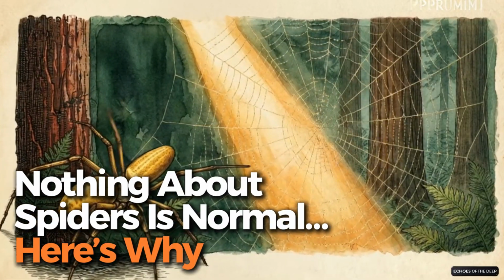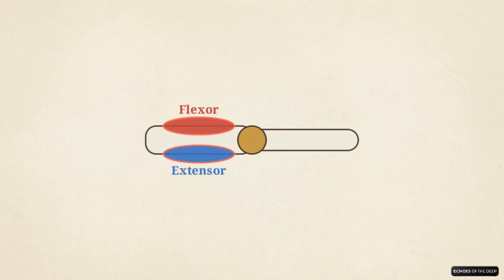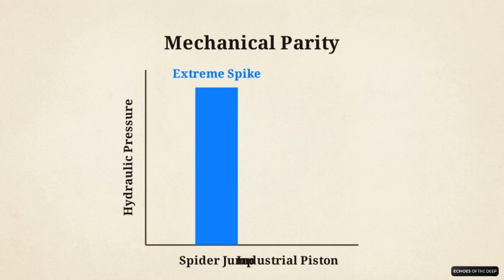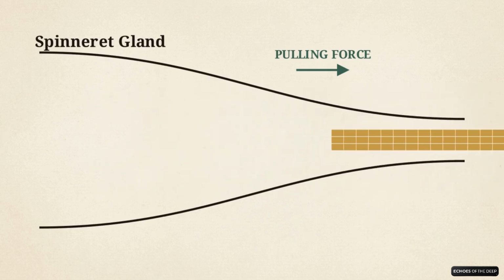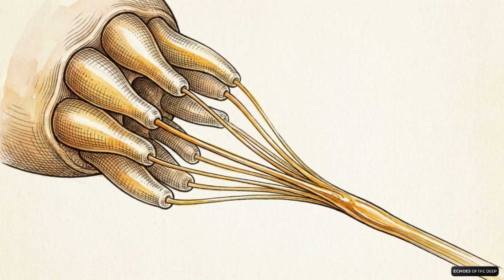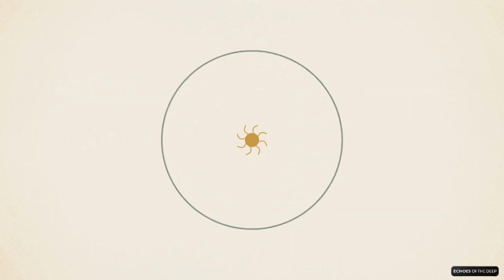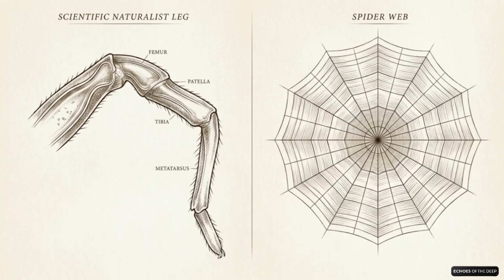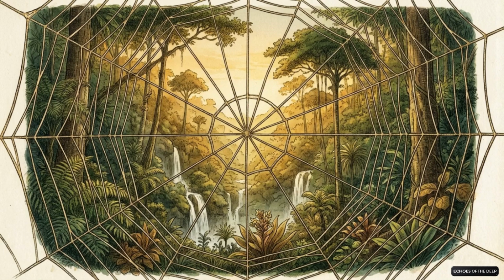Nothing About Spiders Is Normal… Here’s Why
Most of us think of spiders as simple bugs dwelling in dark corners, but they are actually bizarre biological anomalies that completely defy standard animal biology!

In this video, we dive into the insane anatomy of spiders (specifically the Golden Orb Weaver). Discover how they move using internal hydraulic pressure instead of standard muscles, how they spin liquid protein into a crystalline silk stronger than structural steel, and how they use their webs as a literal extension of their nervous system to echolocate prey. Finally, learn why this 380-million-year-old biological blueprint is the ultimate barrier preventing total global ecological collapse!

Timestamps:
0:00 - Not just a simple bug
0:34 - How spiders move using hydraulic pressure
1:34 - The science of spinning spider silk
2:37 - The web as an extended nervous system
3:29 - Preventing global ecological collapse
3:56 - A 380-million-year-old blueprint